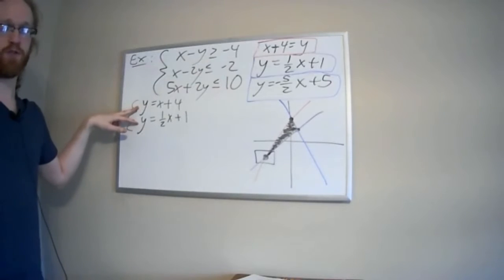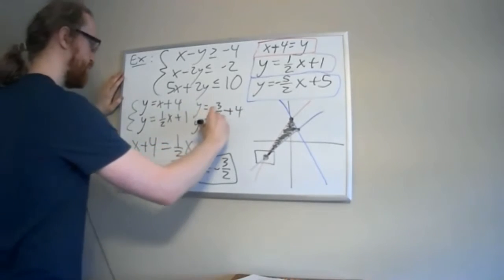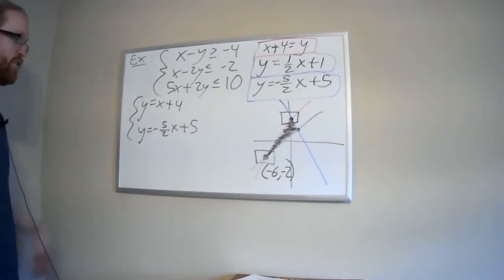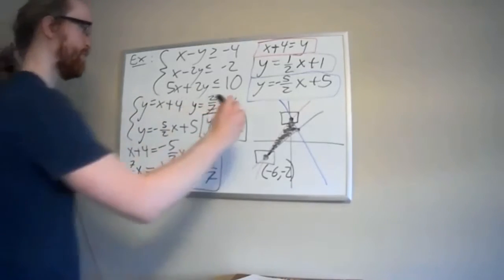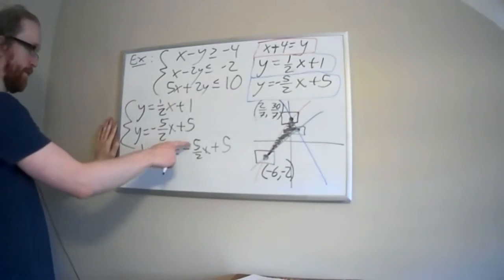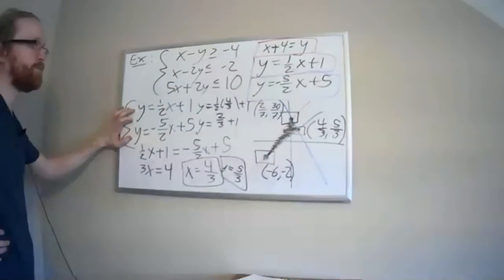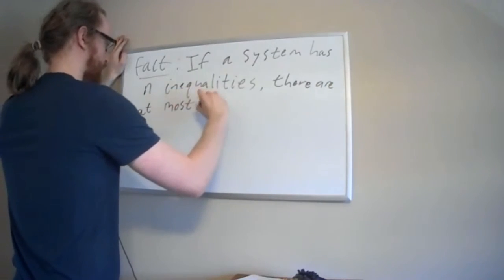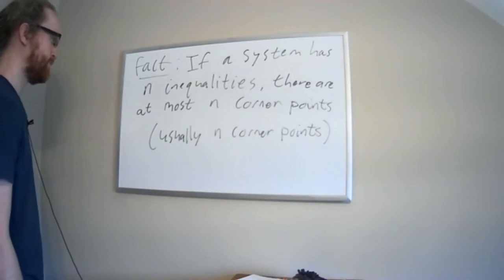7.2: Corner Points Part 3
July 10
7.2: Finding corner points of a feasible set